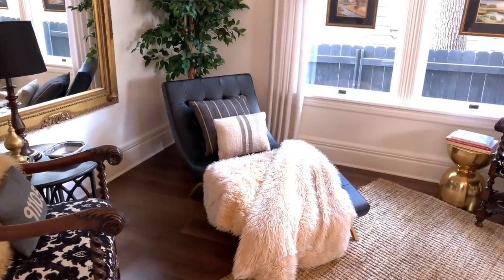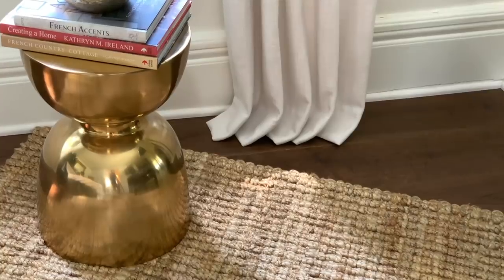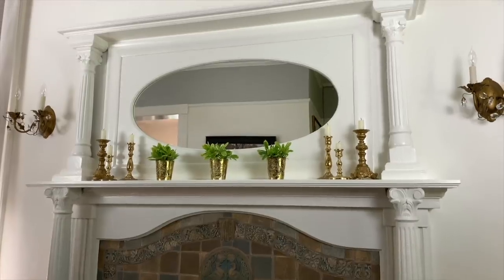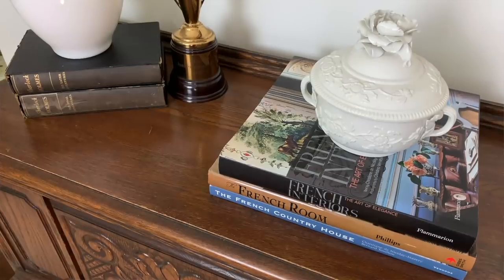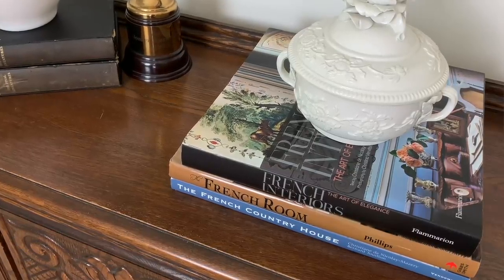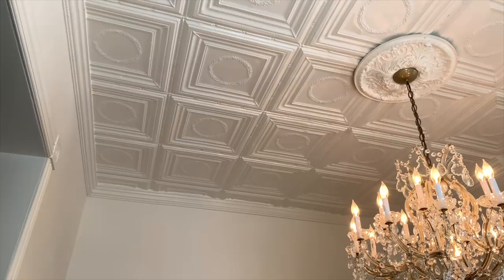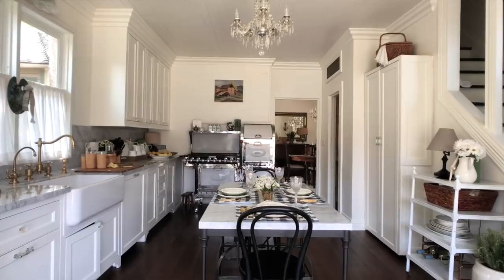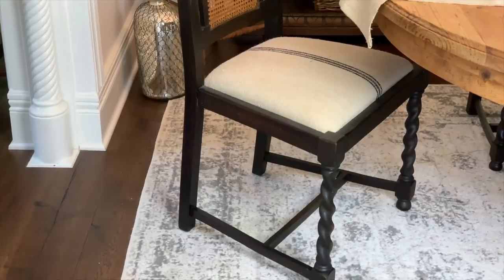20 Lessons to be a Better Decorator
Twenty lessons that WILL make YOU a better decorator.

Watch the video, ask questions, practice the lessons and in no time not only will you become a better decorator, you will be happier in your home.

Read on for a fabulous GIVE AWAY!

I love helping people live happier in their homes.  Want to talk decorating your home?  Leave me a message here with where I can reach you & we can set up a consult.

For more fabulous decorating advice & tips tune into my podcast, Decorating Tips & Tricks

And for specific pieces of decor browse my shop Bespoke Decor

x,
Kelly